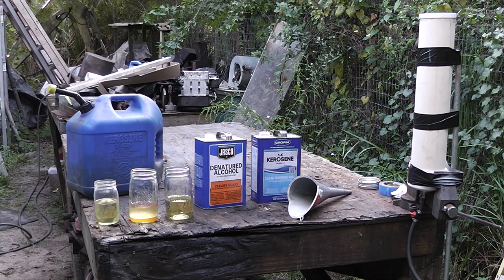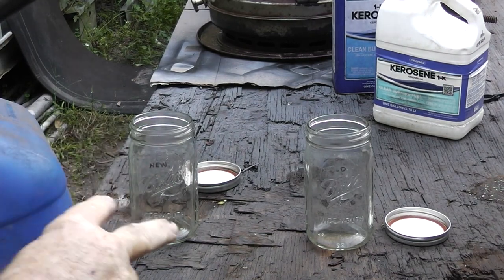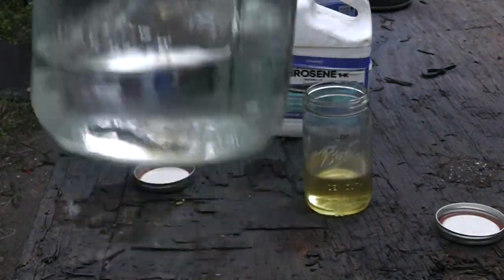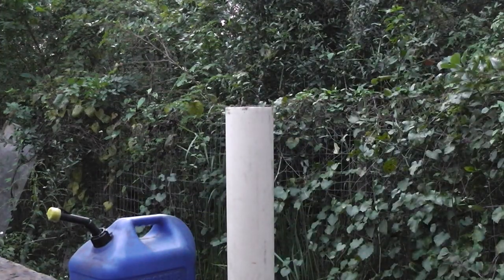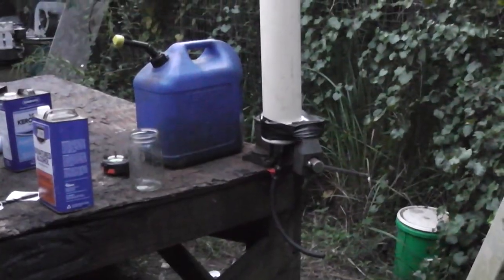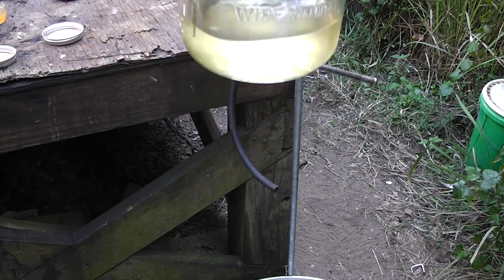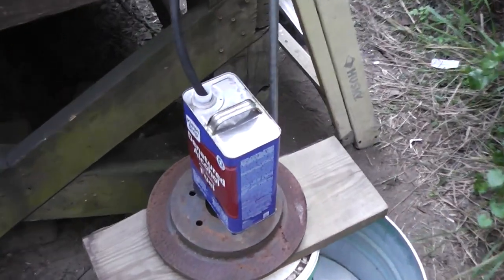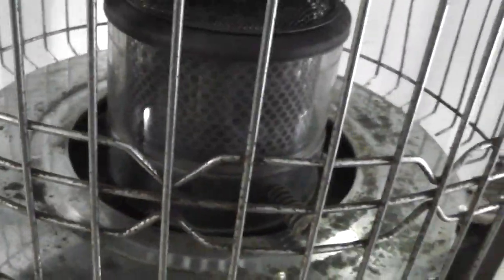Free Kerosene off of Craigslist, Water Removal and Kerosene Heater Fixed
My kerosene heater would not stay lit. I found a lot of water in my free kerosene that I got off of Craigslist. I show how I removed the water and got my kerosene heater working again!